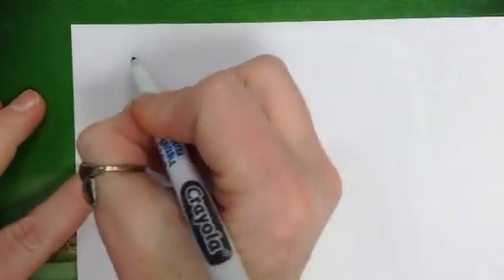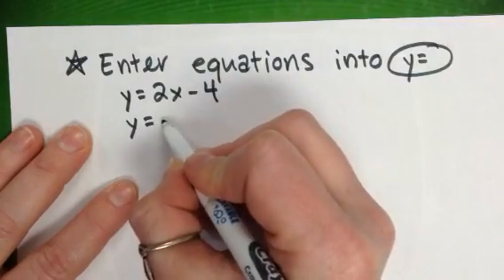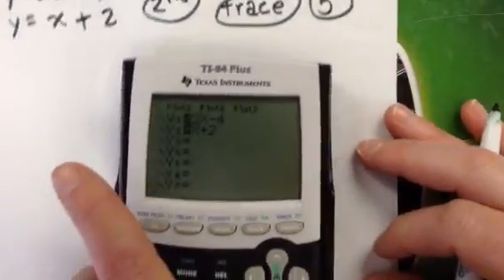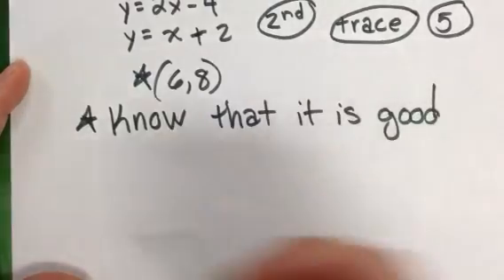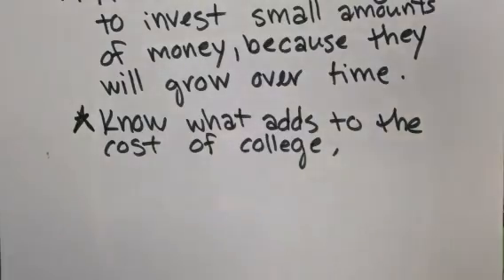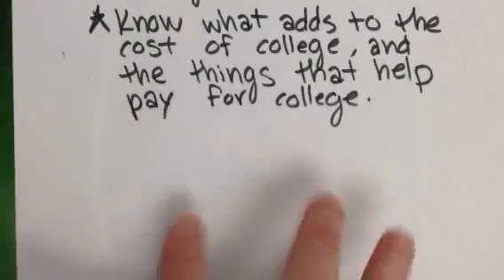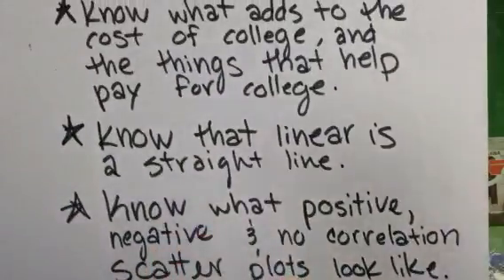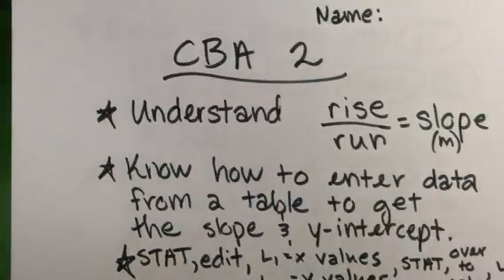CBA - 2 page 2